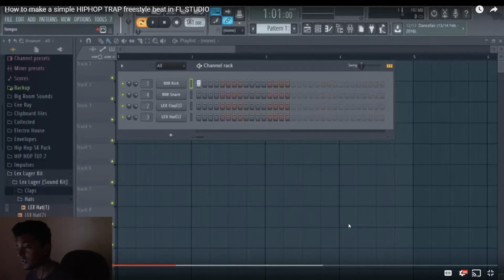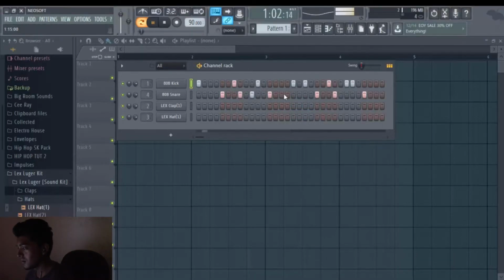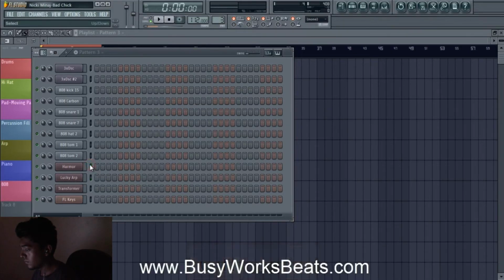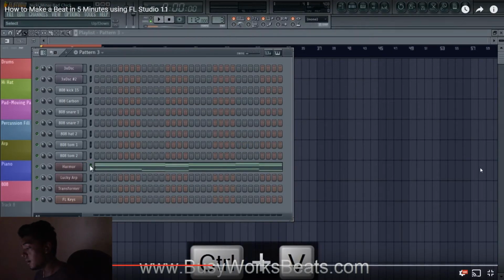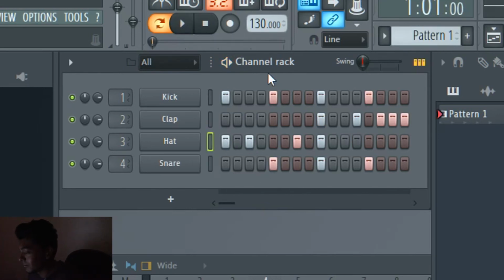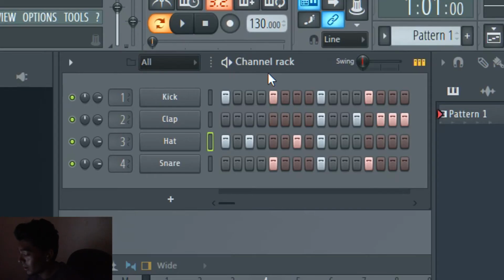This how to make sick beats dawg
Learn something new with me. Sick beats are the things I need.

By the way, I made this video awhile ago, and I decided to re-upload it on this channel. Enjoy listening to my hippity hoppity.